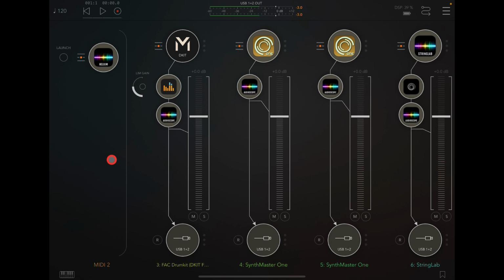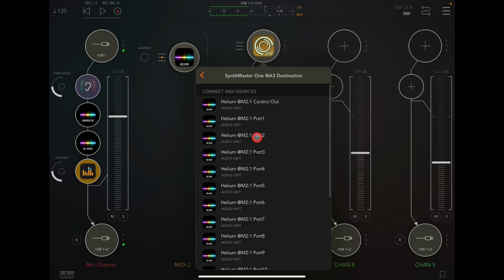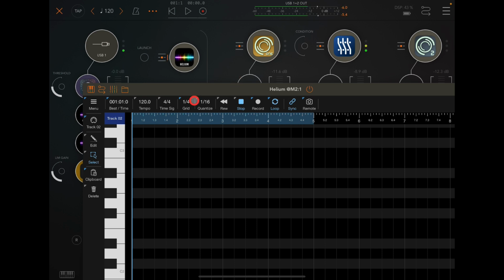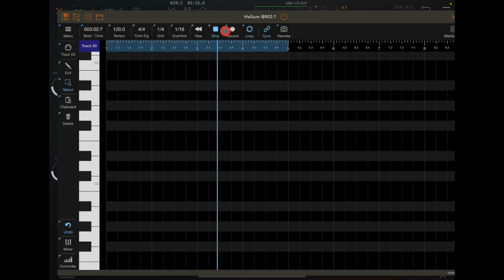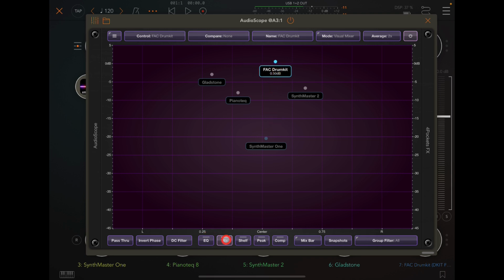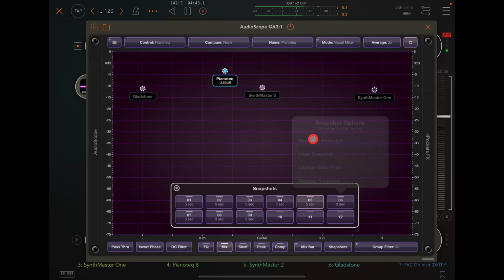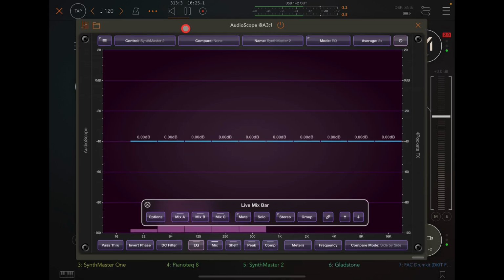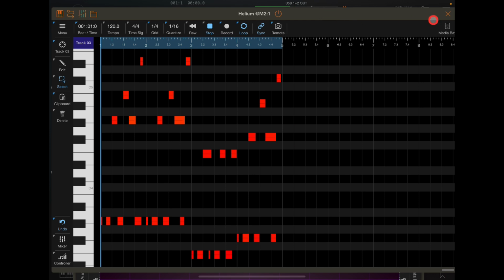Helium Midi Sequencer & AudioScope Multi-Channel Live Mixer - Session Building Tutorial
You can get Helium here at the App Store

You can get AudioScope here at the App Store